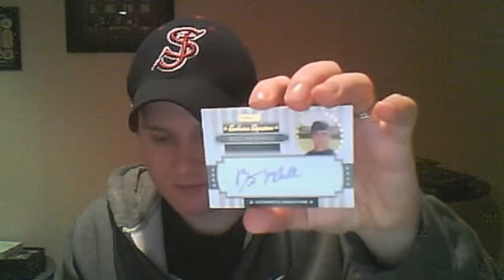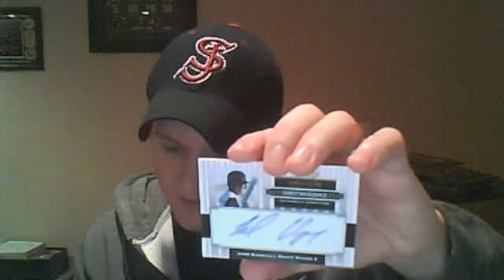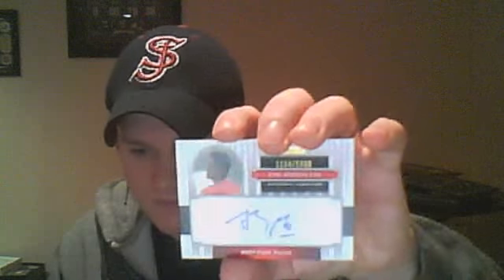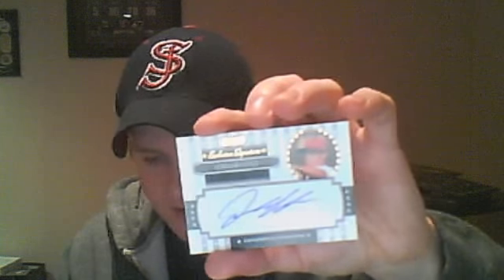2008 Razor Signature Series Inaugural Edition Baseball Box Break!!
10 packs per box 1 Rookie autograph per pack, 10 total Rookie Auto's.